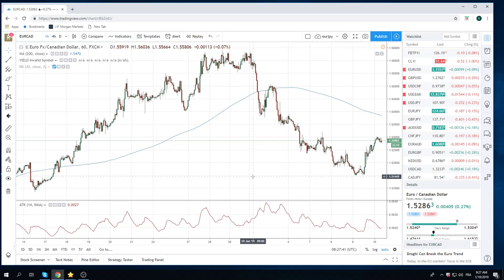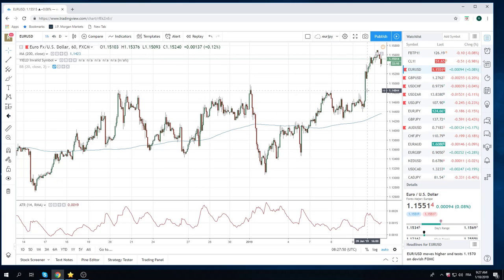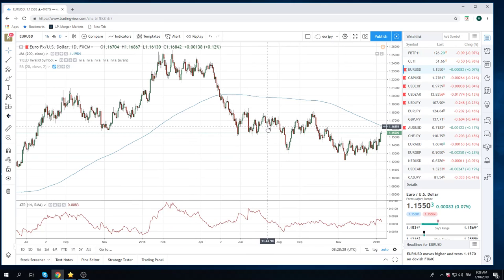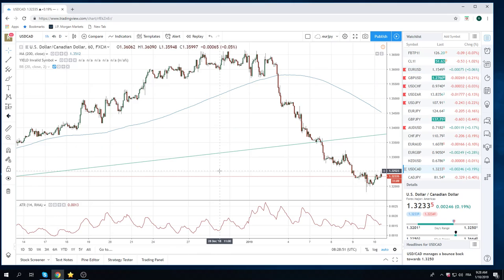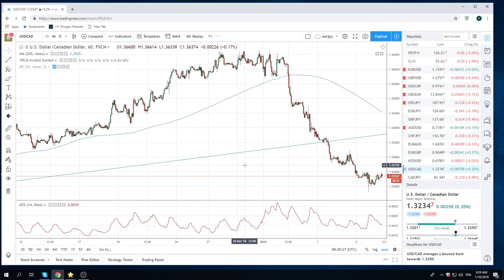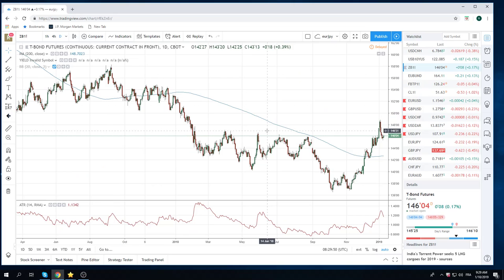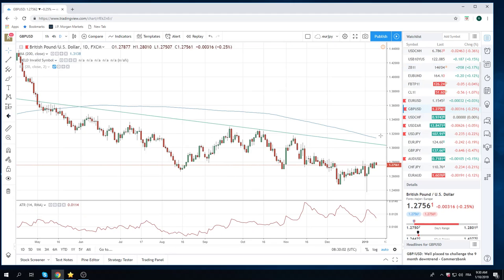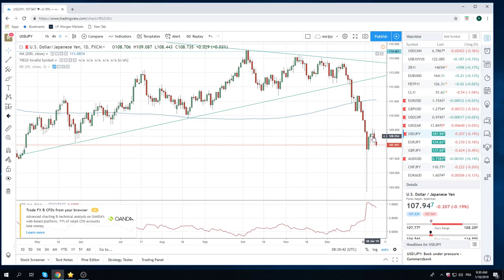10Jan19 Traders Opening Call - PrivateerFX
Late  european open *

Web: PrivateerFX.com

THIS WAS
10Jan19 Traders Opening Call - PrivateerFX